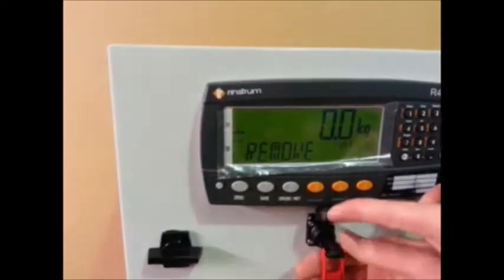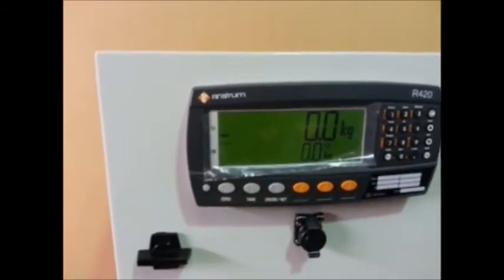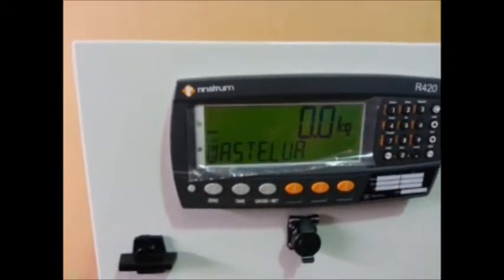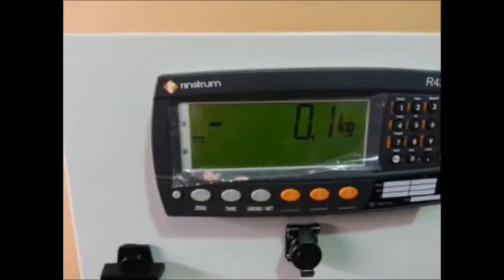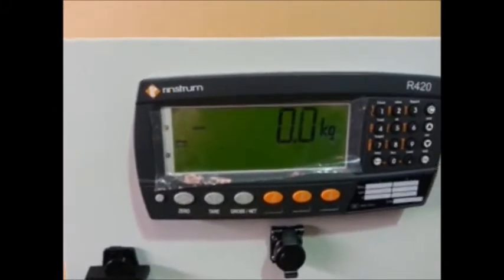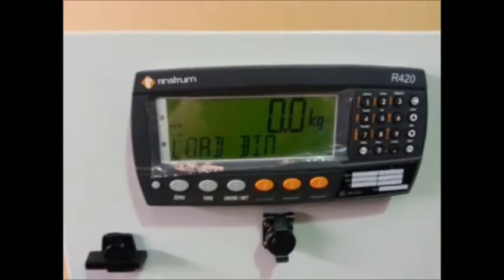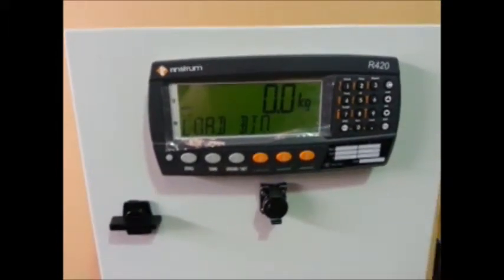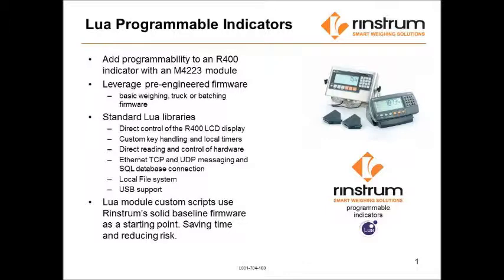Rinstrum Waste Weighing System LUA Application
The Able Waste Weighing System uses a Rinstrum R420 Indicator fitted with a Lua Module (M4223) to make it into a fully programmable indicator.  Custom Lua scripting was done to track different types of waste, on-board data storage and data download onto a USB stick.  In this case the different types of waste were Cardboard, Secure Paper, General Waste, Co-Mingled Recycle and Organics.  The operation was as follows

R420 prompts the Operator to "Load Bin".
Once Bin is applied the R420 prompts the Operator to enter "Waste Code"
Once entered the R420 displays the Code selected as confirmation of Code.
If the Code was entered incorrectly the F1 Key is used to remove last weight.
The Bin weight is then recorded minus a predefined tare weight.
The R420 prompts the Operator to "Remove Bin"
It then returns to Zero and prompts "Load Bin" again.

Data is automatically saved on the Lua module
When required a USB Stick Drive is used to collect the data.
When the USB Drive is inserted the R420 automatically detects its presence and loads the Weight Data file to the USB Drive.
The R420 displays "Copying USB" then "Remove USB" when the operation is complete.
The Weight Data is now transferred to the USB for analysis.
Information stored is Date, Time, Waste Code and Net Weight in a CSV file.
New Waste Codes can be added or edited at any time via a separate file stored on the USB Stick, while the Weight Data is being sent to the USB the new Waste Codes are loaded back to the R420 and again with the same display of "Copying USB" then "Remove USB" when the operation is complete.

For more information on the programmability of the R400 Series please contact one of our Sales Engineers.